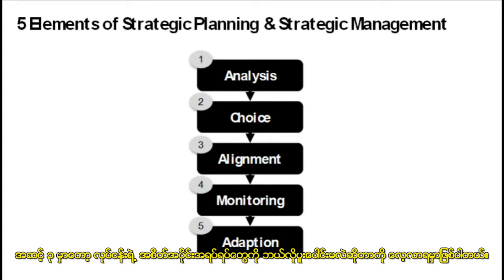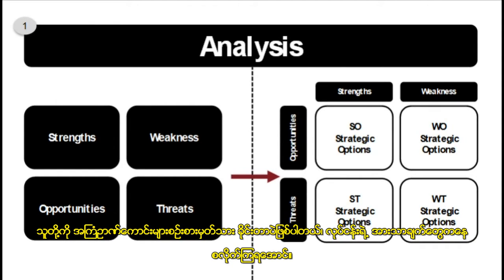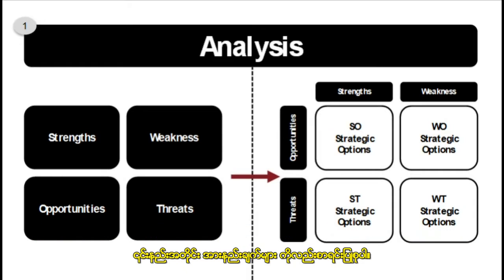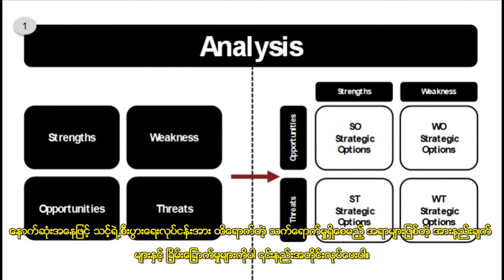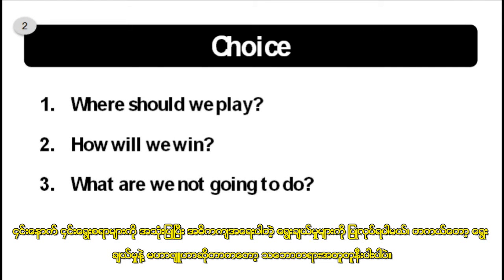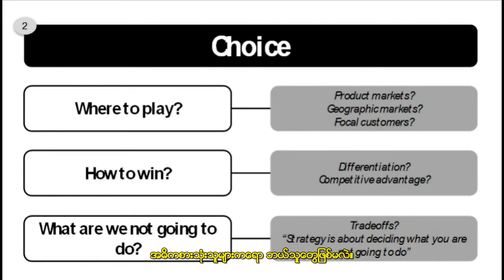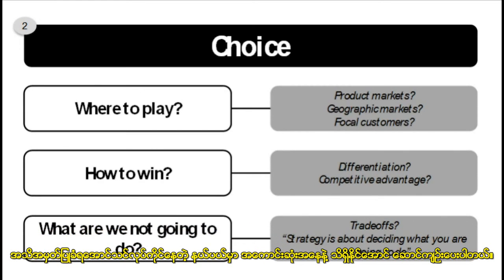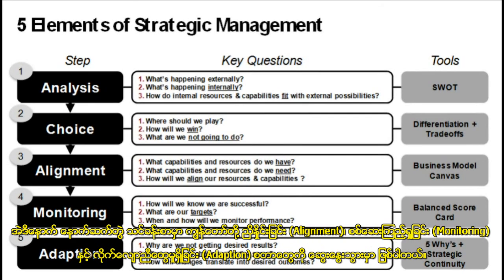Strategic Planning - Greg Fisher (Part 1 - Myanmar language subtitles)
This HP LIFE webinar features Greg Fisher speaking about Strategic Planning (Part 1). This video includes Myanmar language subtitles.